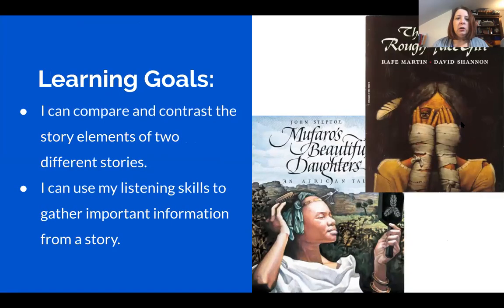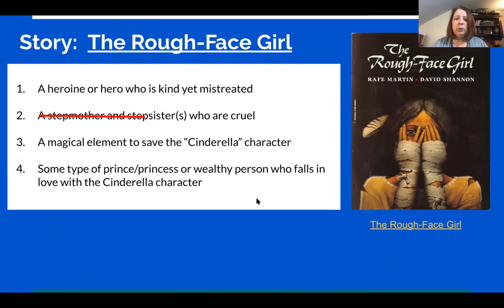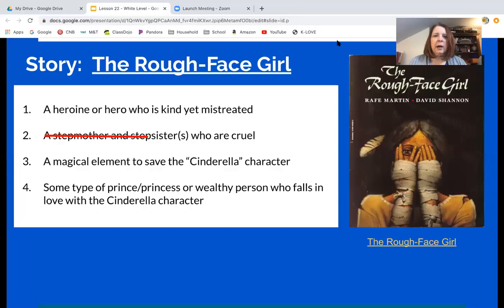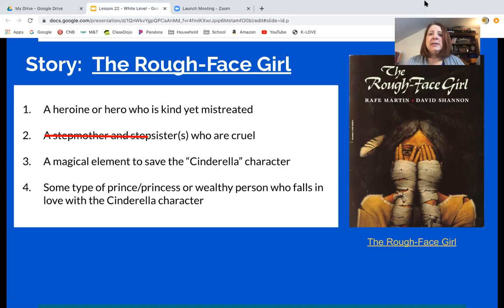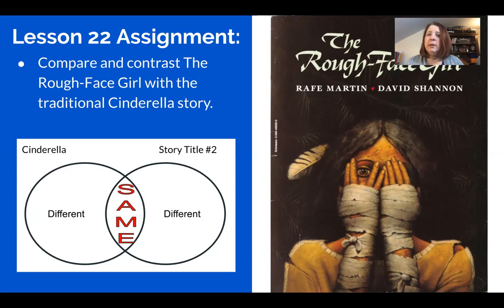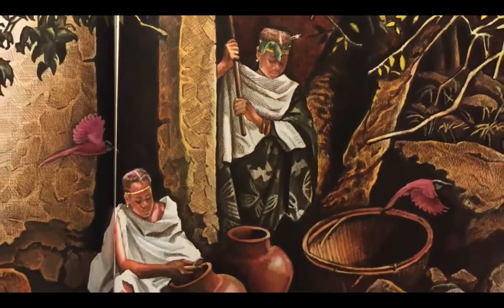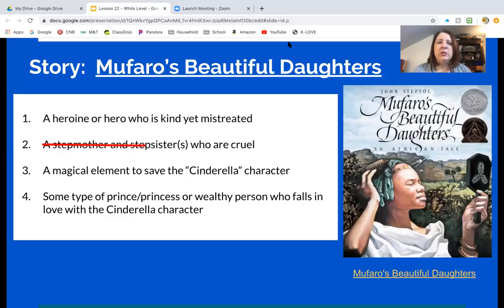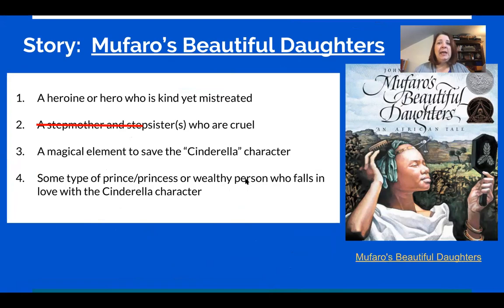Lesson 22 White Level